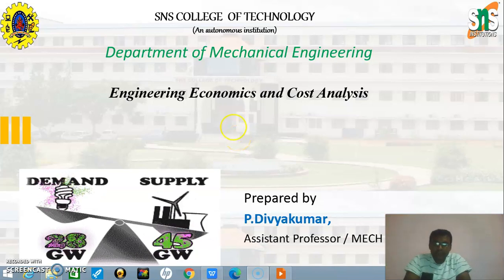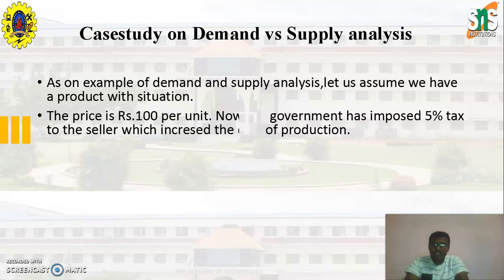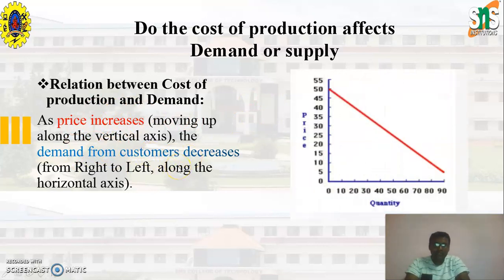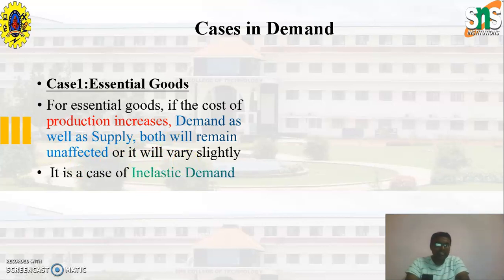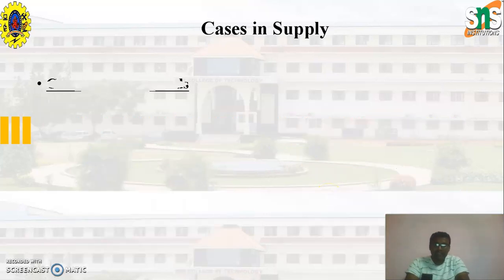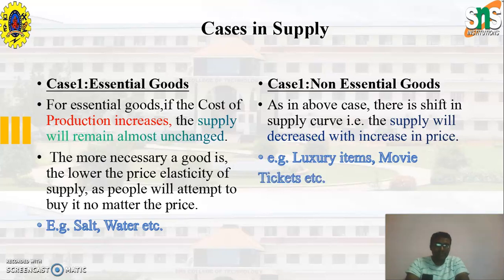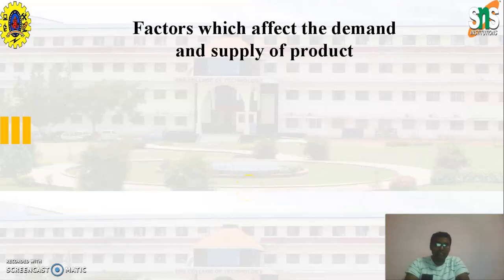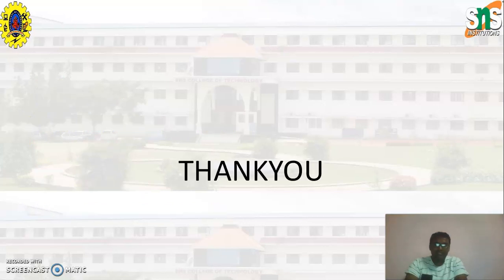Demand VS Supply- An Casestudy